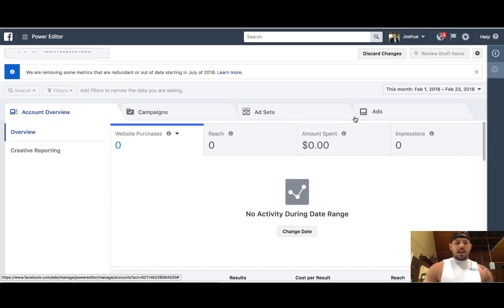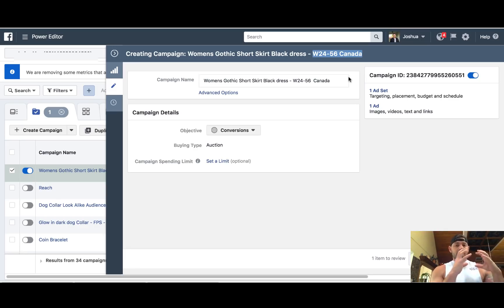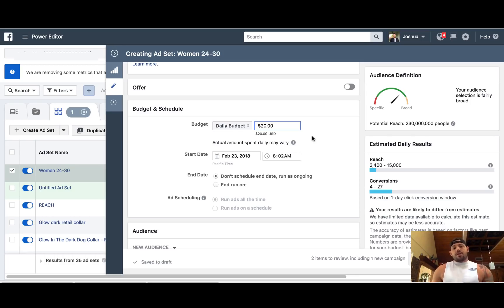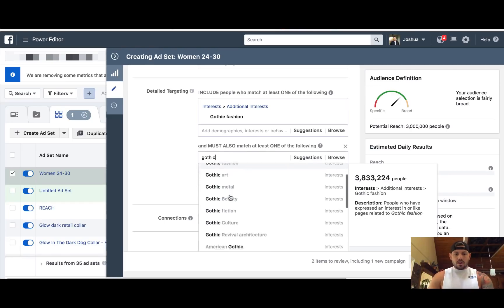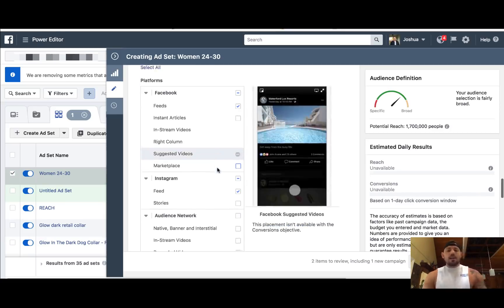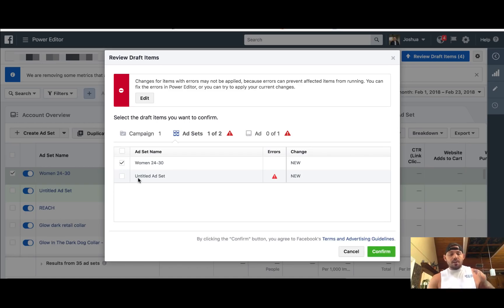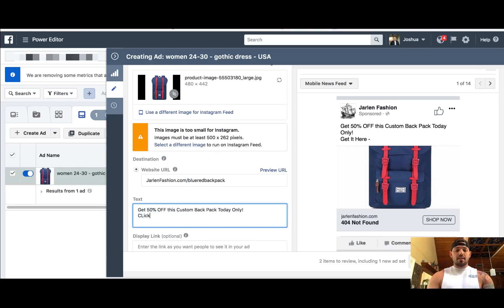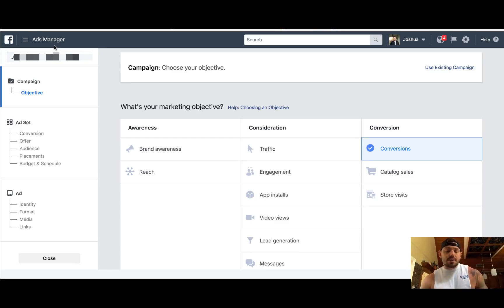Facebook Power Editor Tutorial | How to Use for beginners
In this video I explain the new power editor in facebook ads.  Power editor on facebook can be a bit confusing so I put together a little explainer video to shed some light on it.